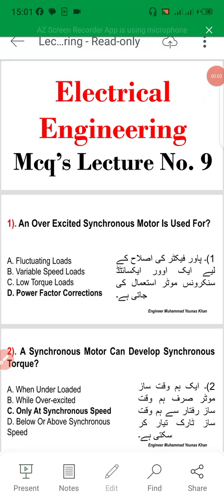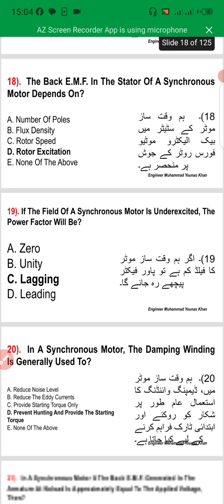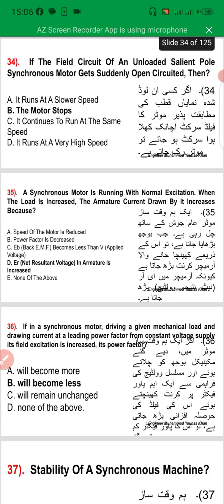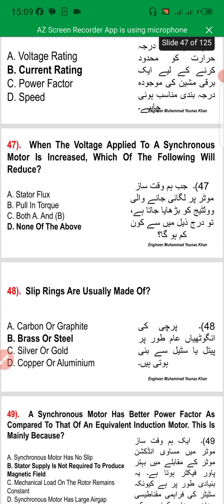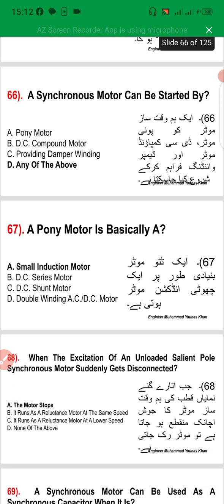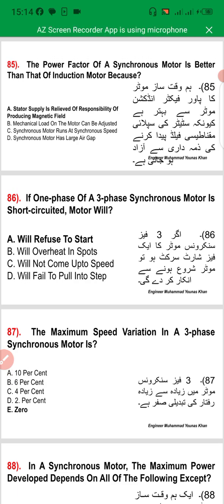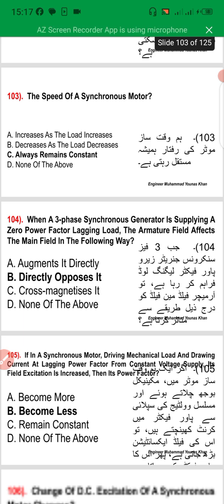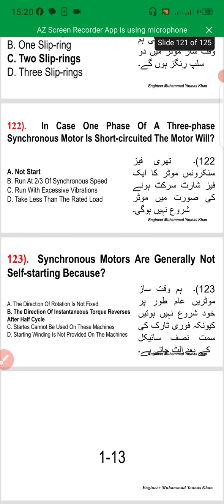EEE 9 Synchronous Motor Mcqs